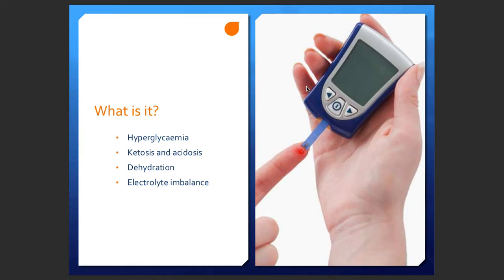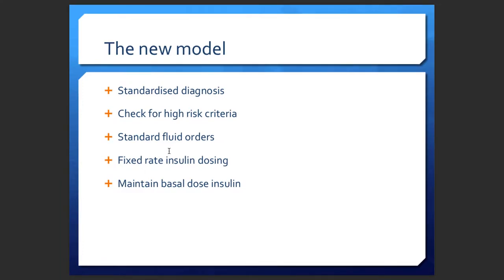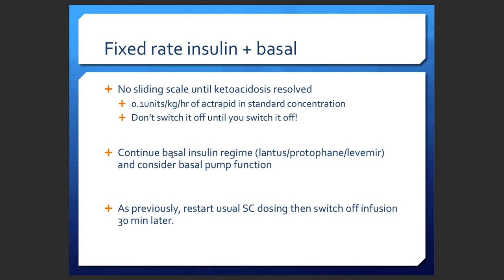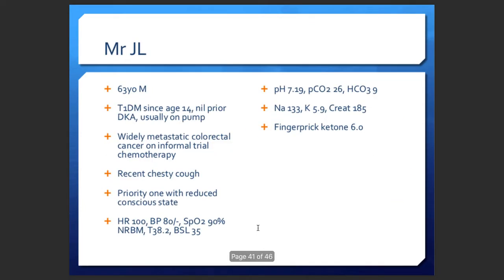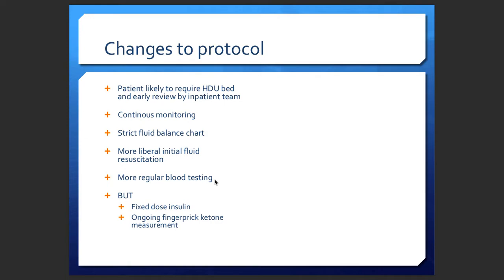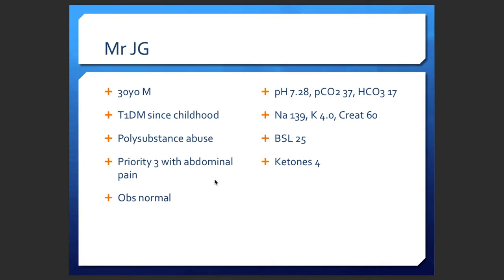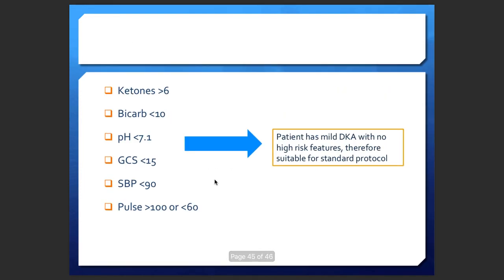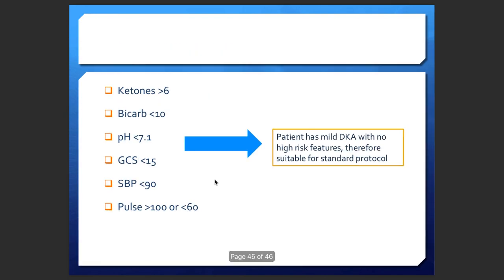Diabetic ketoacidosis summary and practical examples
DKA - diagnosis, pathophysiology and management